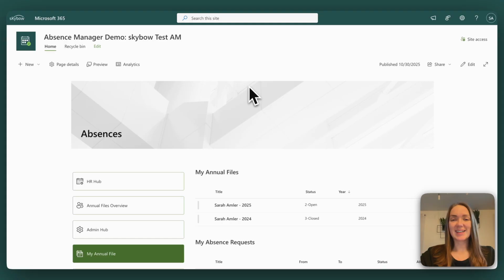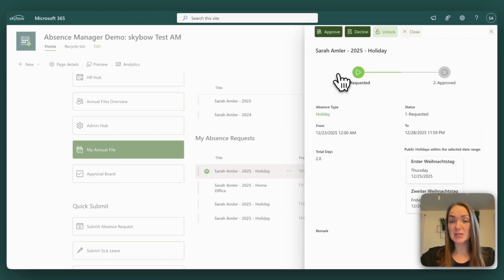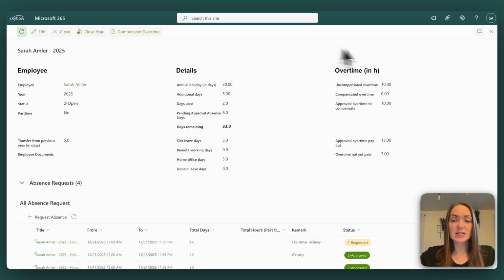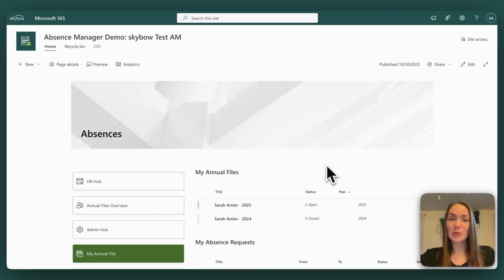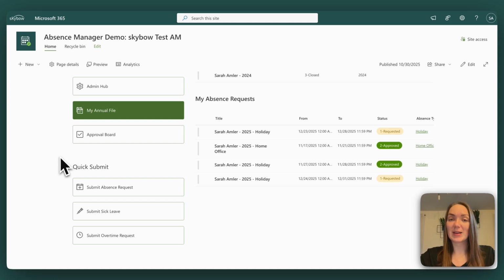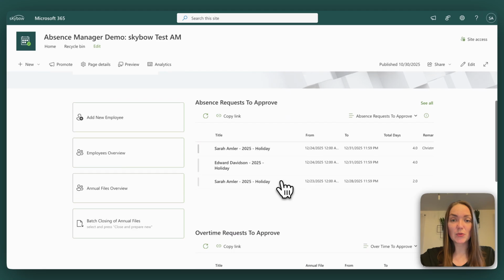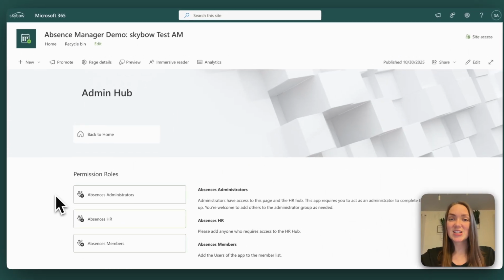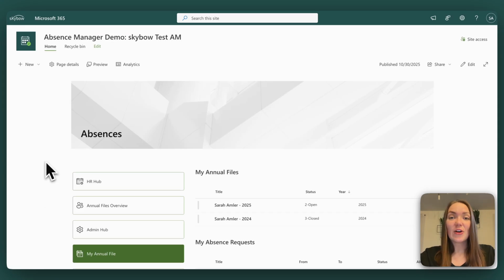Best Practices for Building a SharePoint Absence Management App (Top 10 Tips)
Most people think absence tracking in SharePoint is clunky and outdated.
But SharePoint can run a complete, modern, fully-automated absence management app.

You can include smart forms, approval workflows, team calendars, annual files, and HR dashboards.

In this video, you’ll see how a real SharePoint absence management app works.
We show you all the top features — from automated calendar entries to HR dashboards and batch actions.

⏱️ Timestamps
0:00 – Why Excel-Based Absence Tracking Is Broken
00:25 – Smart Absence Request Form
01:25 – Automated Approval Workflow
02:20 – End User Dashboard Overview
04:57 – Team Calendar & Availability Overview
05:26 – HR User Dashboard & Automations
07:25 – App Admin Page

➡️ Stop drowning in Excel sheets and chaotic approval emails.
This solution turns SharePoint into a powerful HR hub.

skybow AG
Vogelsangstrasse 17
8307 Effretikon, Switzerland